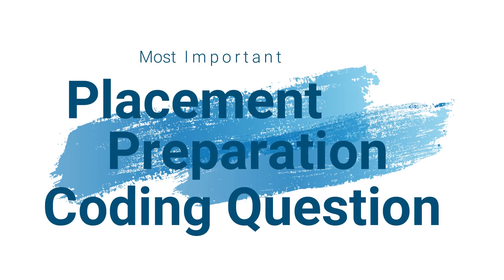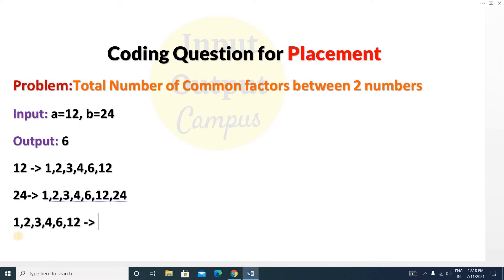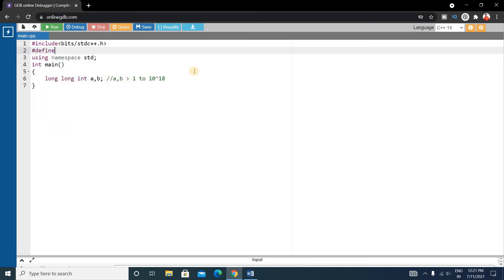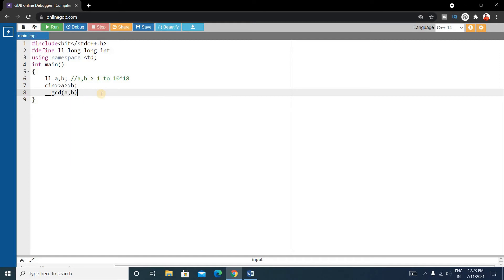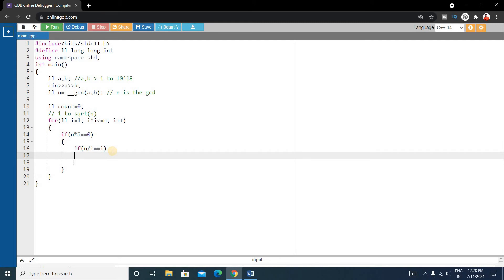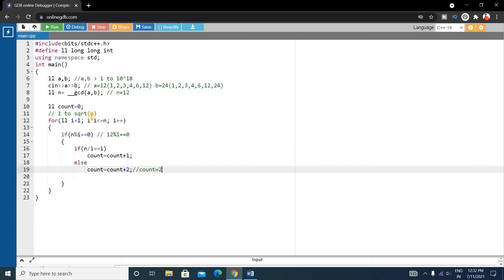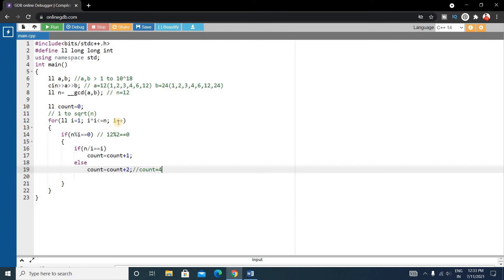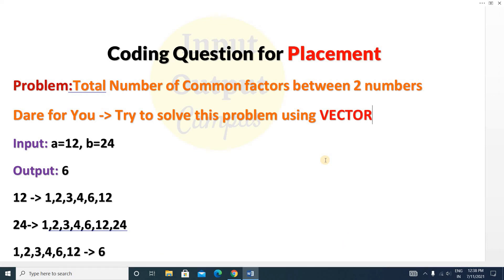Top 100 Coding Question for Placement - 27 | Total Number of Common Factors Between Two Numbers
Total Number of Common Factors Between Two Numbers
Topic : Total Number of Common Factors Between Two Numbers Solutions

program to find hcf/gcd in c++,
program to find gcd in c/c++,
program for hcf in c++,
hcf program,
how to find gcd of two number in c++
coding preparation,
programming interview preparation,
interview,coding,cpp,c++,java